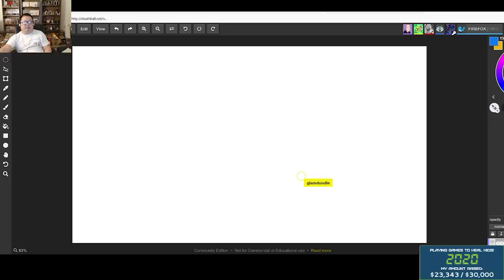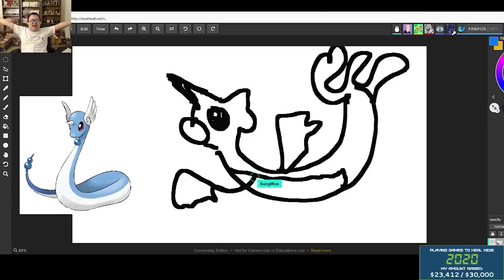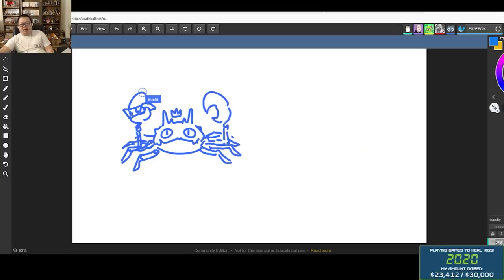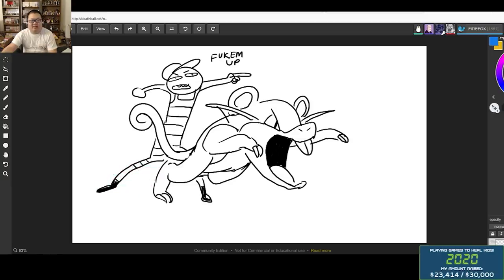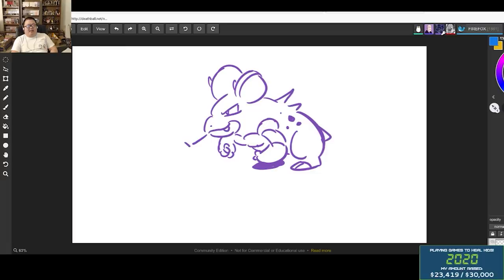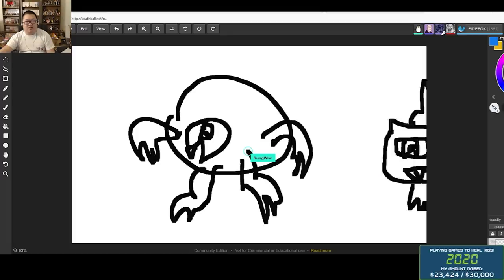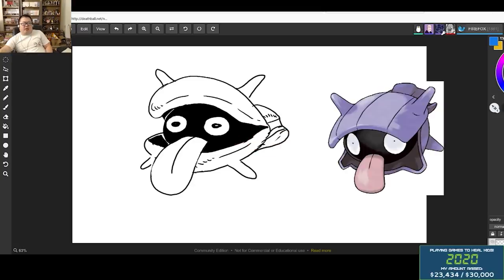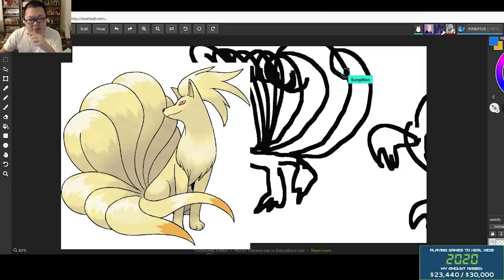Drawing Pokemon from Memory with Friends #6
you can donate to Extra Life here (all proceeds go to Children's Hospital Los Angeles):